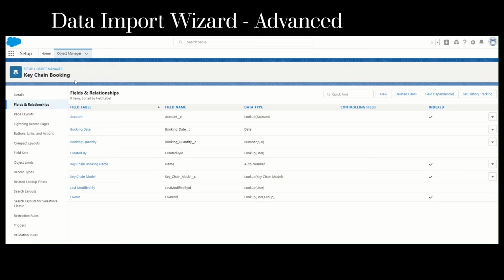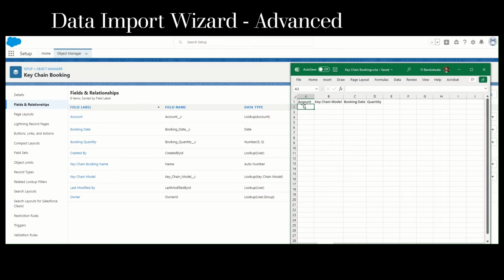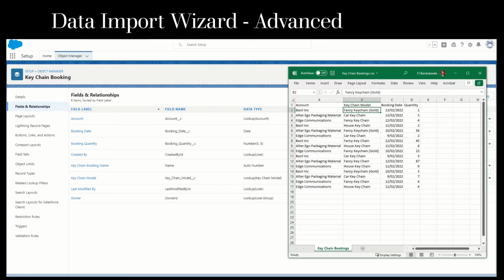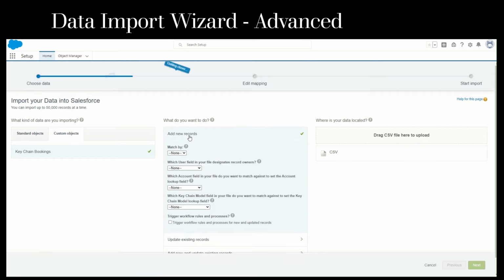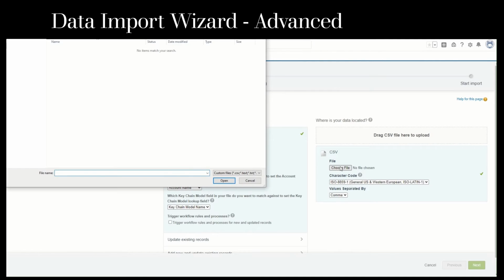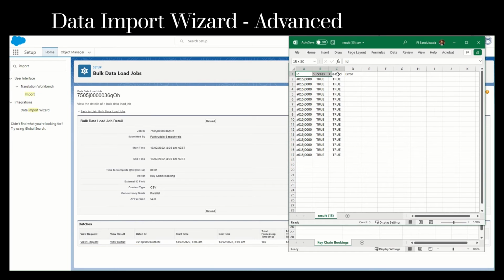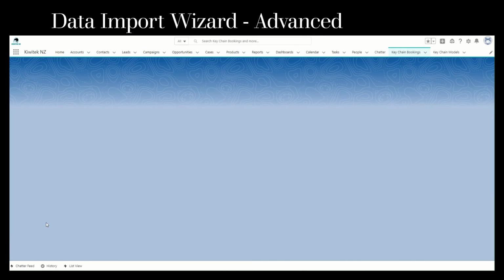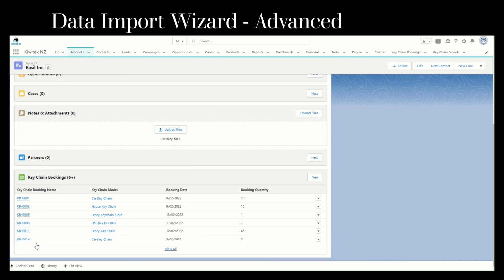Data Import Wizard Advanced | Salesforce | Tutorial | Exam Prep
We will use the Data Import Wizard to upload data into a custom object with lookup relationships.